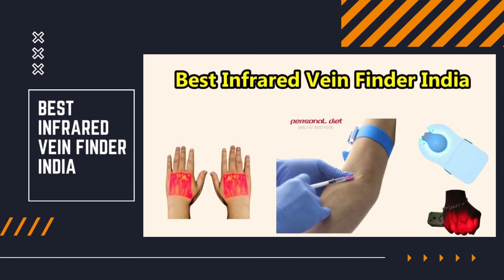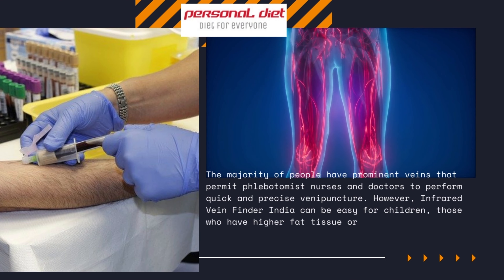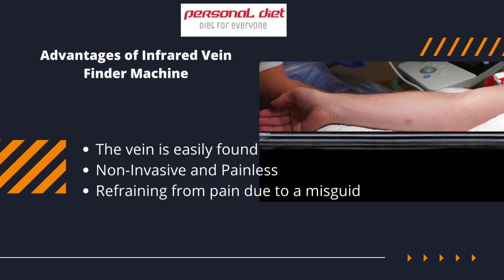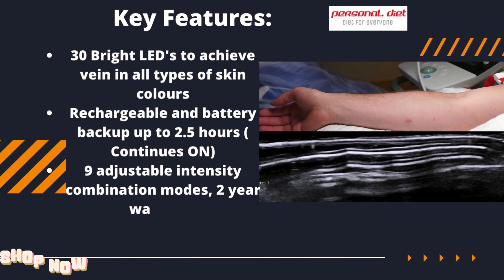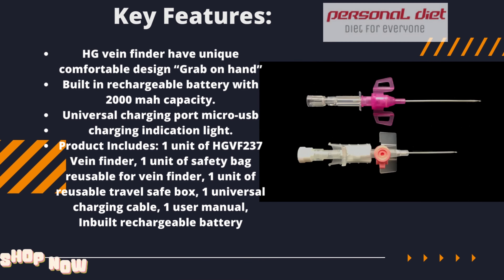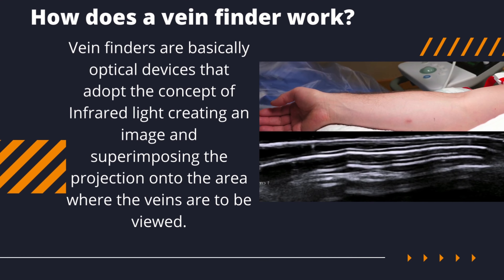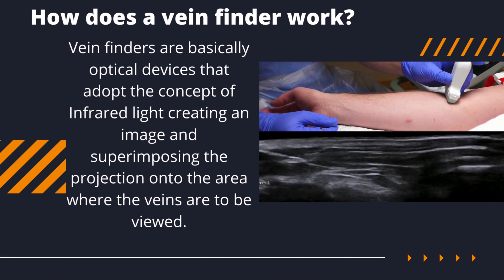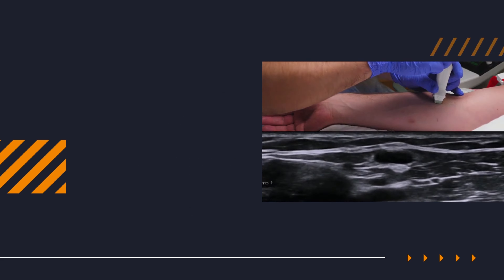Best Infrared Vein Finder India || Vein Finder Device in India || Vein Detector for vein check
Lesser veins and those with deeper ones are more difficult to locate. Injecting into those veins typically results in multiple pricks which is not ideal and can cause patients unnecessary discomfort and pain.

 3 Best Vein Finder in India
Vein Hunter premium LED Vein Finder
HG Wellness Vein finder
Otica Pediatrics LED Vein finder

Benefits of Infrared Vein Finder ?
How does a vein finder works?
when is a vein finder required?
Advantages of Infrared Vein Finder Machine
The vein is easily found
Non-Invasive and Painless
Refraining from pain due to a misguided diagnosis
Works Efficiently